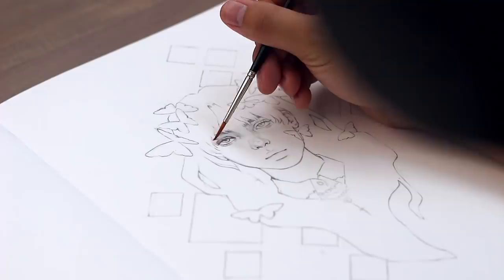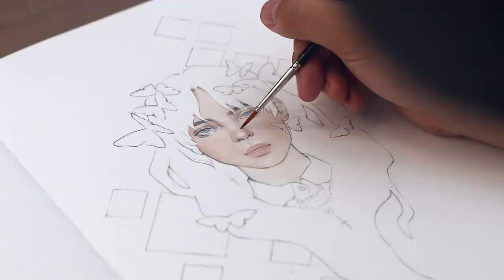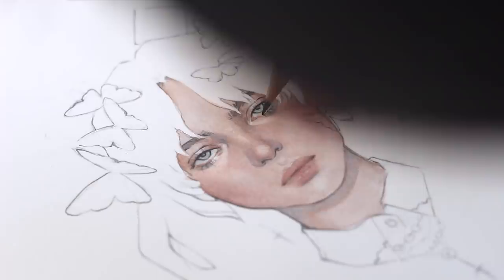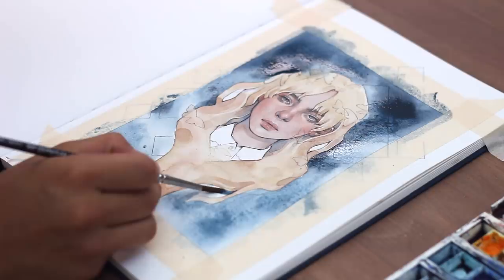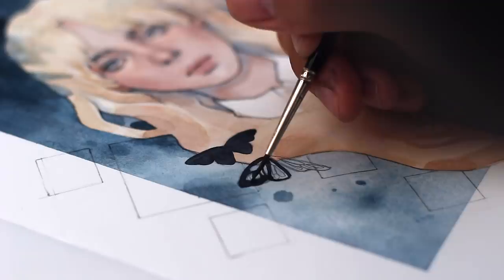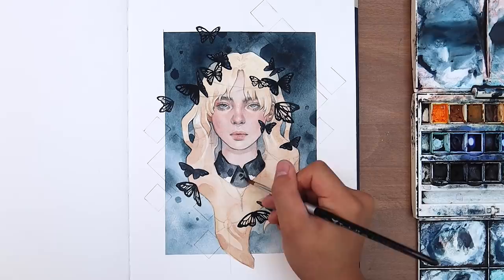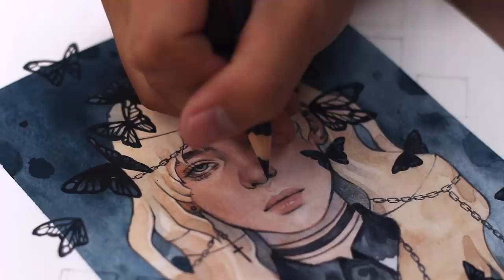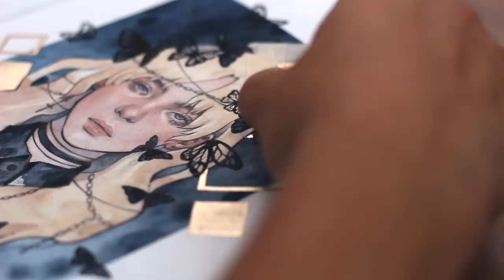WATERCOLOR // Painting Billie Eilish in My Sketchbook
I decided to start a new watercolor sketchbook for 2021, beginning with painting BillieEilish! She recently revealed her new blond do, so I gave a go at painting her in my style!
MATERIALS USED

* Winsor & Newton Professional Watercolours
* Winsor & Newton Designer Gouaches
* Winsor & Newton White Calligraphy Ink
* Faber Castell Polychromos Pencils
* Staedtler Mars Lumograph Pencils
Noble Park, VIC 3174
Australia
MUSIC

Blue Wednesday - Long Walk, Short Dock (ft Dillan Witherow)